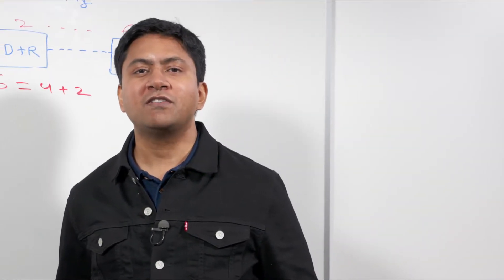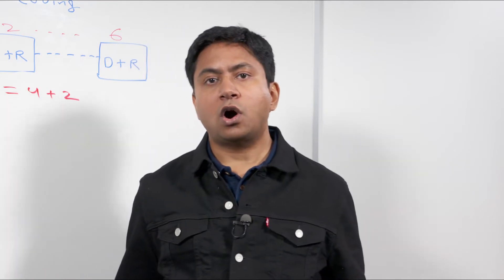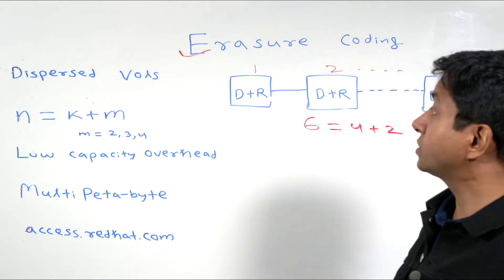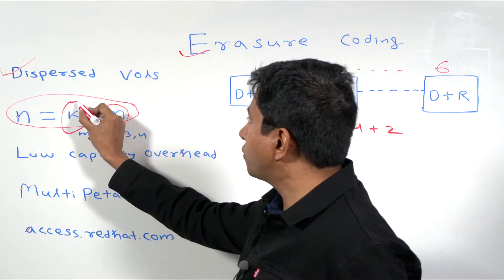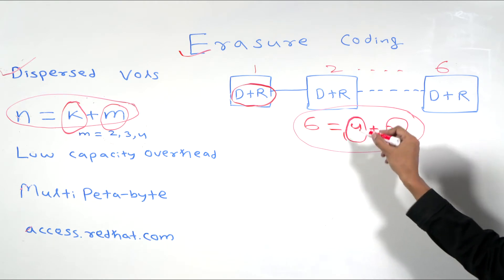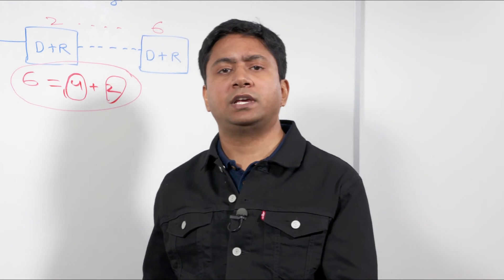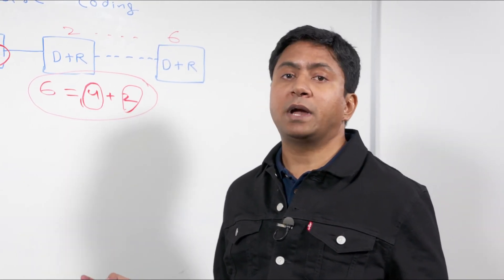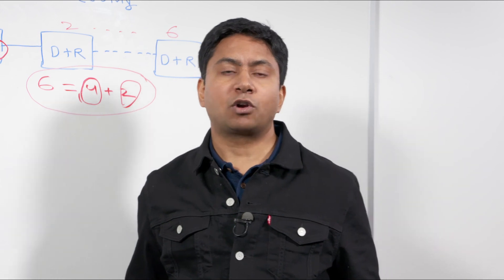Erasure Coding with Red Hat Gluster Storage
Erasure coding is an advanced data protection mechanism that reconstructs corrupted or lost data by using information about the data that’s stored elsewhere in the storage system. Erasure coding provides failure protection beyond just single/double component failure and consumes less space than replication. Red Hat Gluster Storage enables quicker self-healing of erasure-coded volumes to improve performance during repair operations.